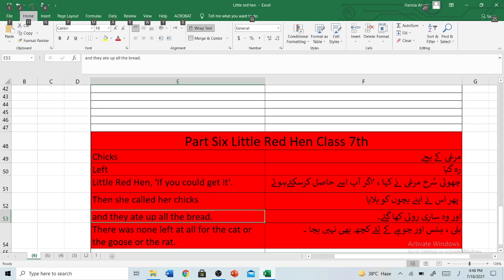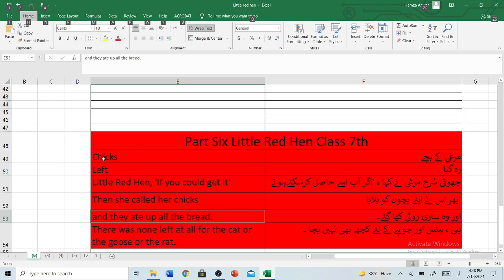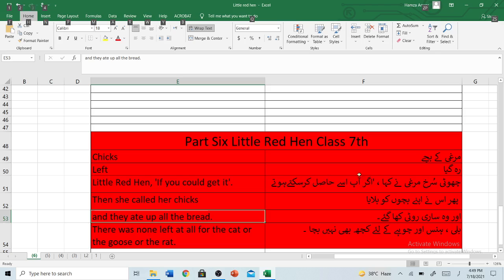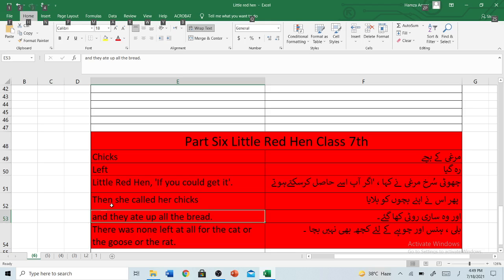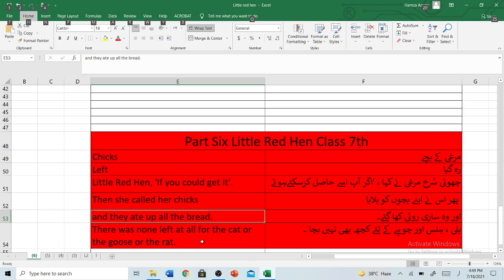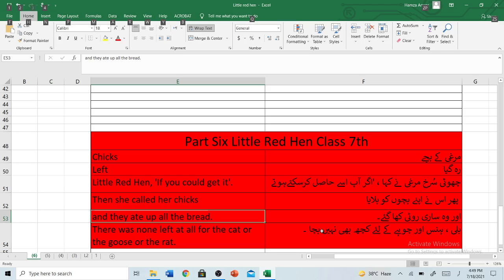Little Red Hen part 6 class 7th By Rashail Anwar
Chicks مرغی کے بچے
    Left رہ گیا
    Little Red Hen, 'If you could get it'.  چھوٹی سُرخ مرغی نے کہا ، 'اگر آپ اسے حاصل کرسکتےہوتے
    Then she called her chicks   پھر اس نے اپنے بچوں کو بلایا
    and they ate up all the bread. اور وہ ساری روٹی کھا گئے۔
    There was none left at all for the cat or the goose or the rat. بلی ، ہنس اور چوہے کے لئے کچھ بھی نہیں بچا ۔